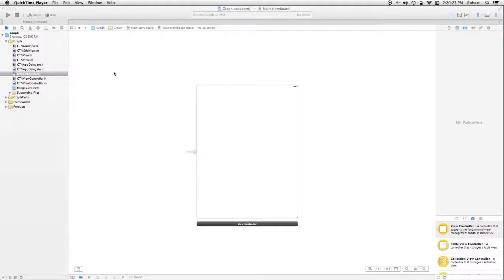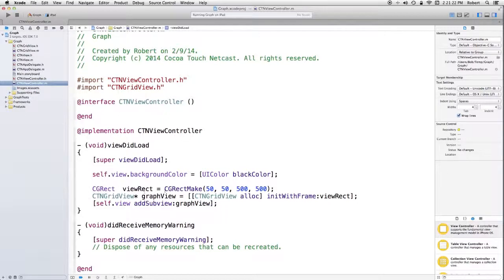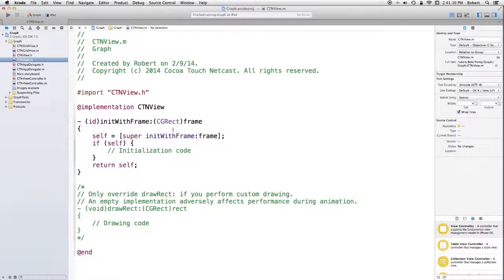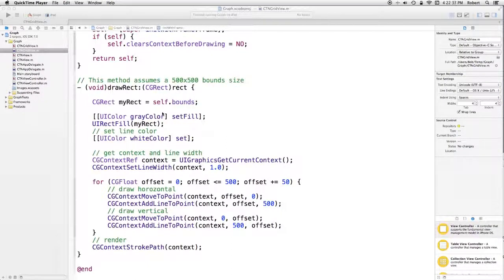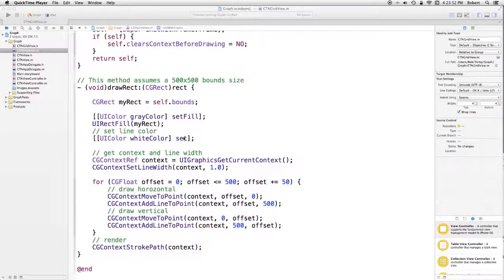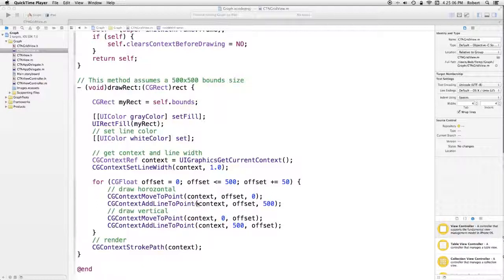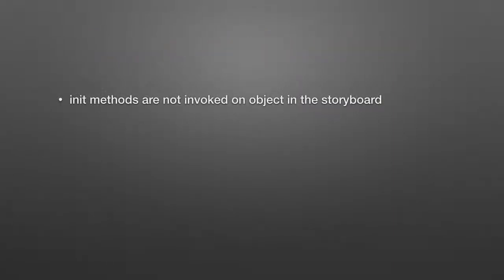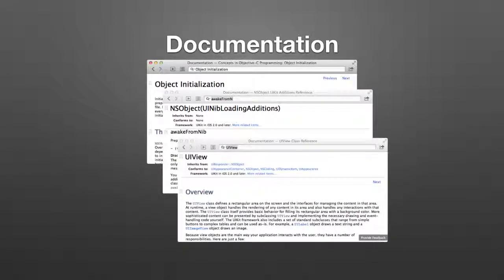Custom Views Continued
Explains how to draw a grid in a custom view using Core Graphics. It also covers object initialization methods and awakeFromNib.